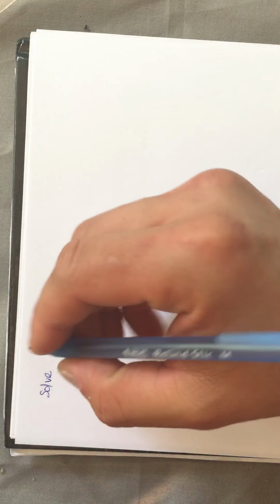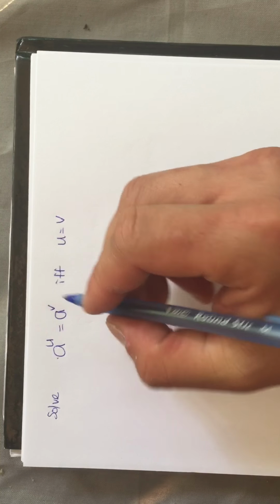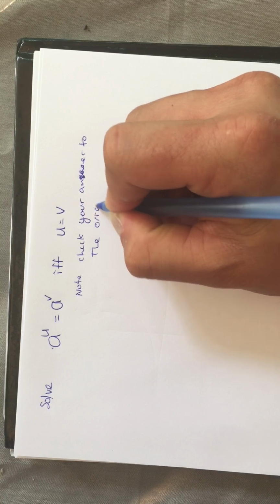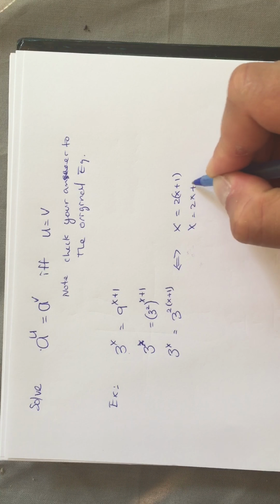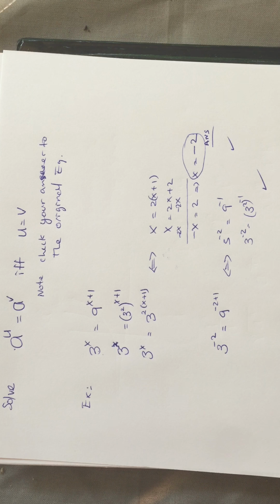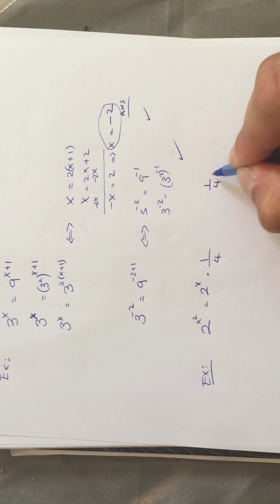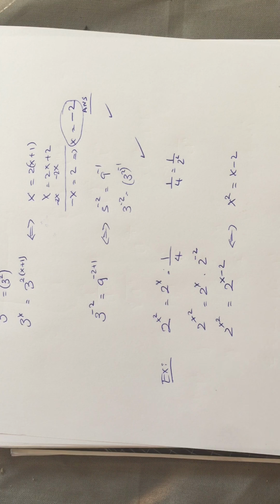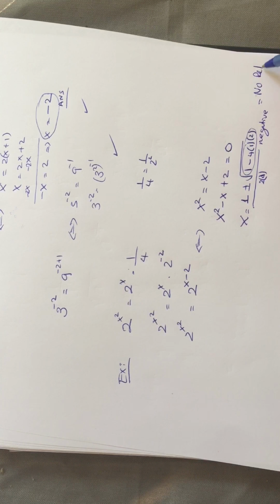July 17, 2016